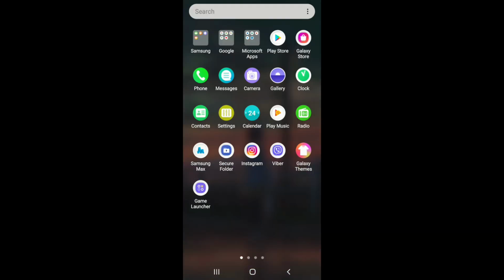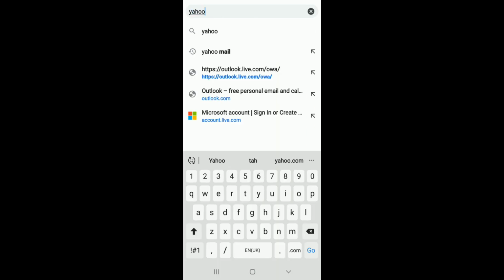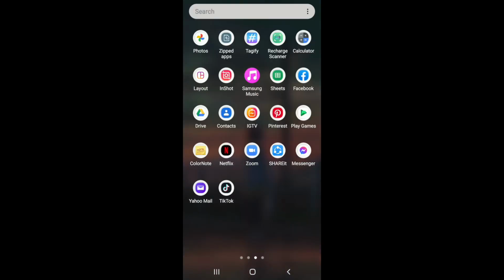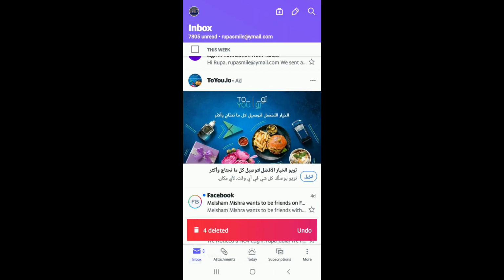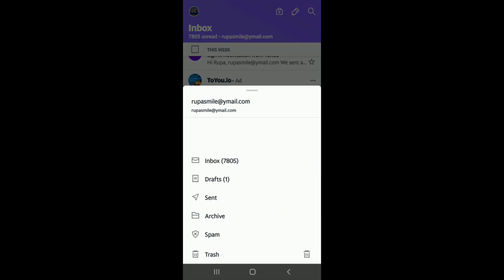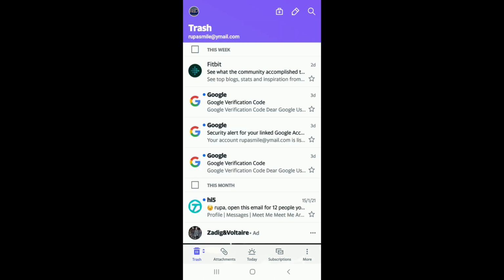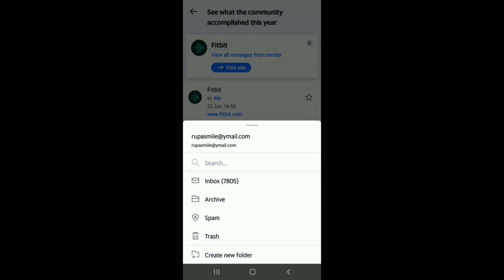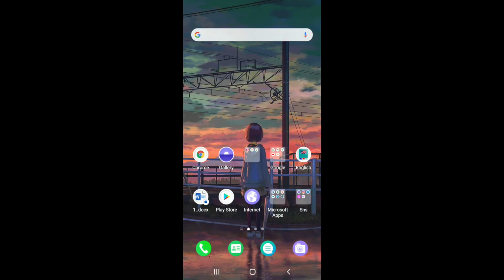How to Recover Deleted Emails on Yahoo Mail 2021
Recover deleted emails on yahoo.com | recover deleted emails on yahoo app | recover deleted emails on yahoo mobile

This video tutorial walks you through the step by step process on how to recover deleted emails on yahoo email in 2021.
You may have accidentally deleted emails on yahoo and wondering how to get it back, this video will guide you step by step on how to get back the deleted yahoo emails.
First, you need to open the app and login to yahoo. Now, on the homepage, click on the trash link as shown in the video and open the deleted email that you want to restore.
Now, click on the restore link and your email will be back on the yahoo inbox page.